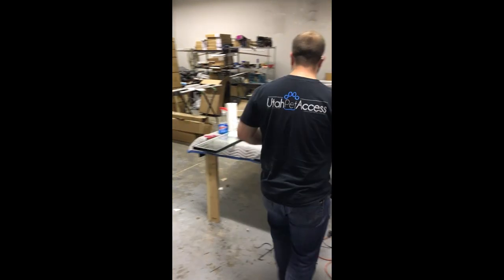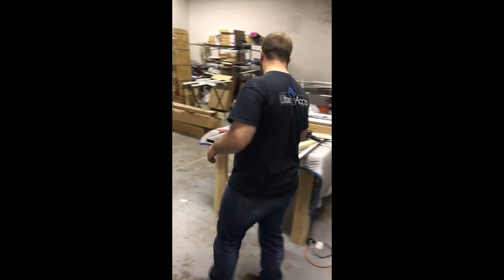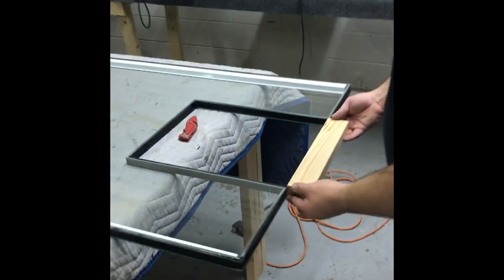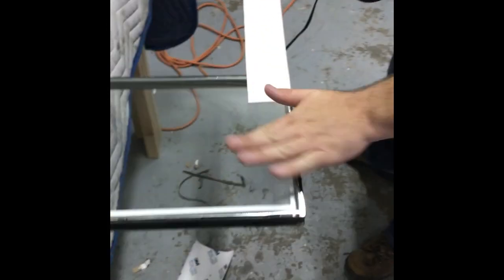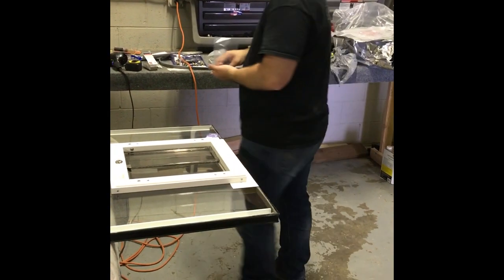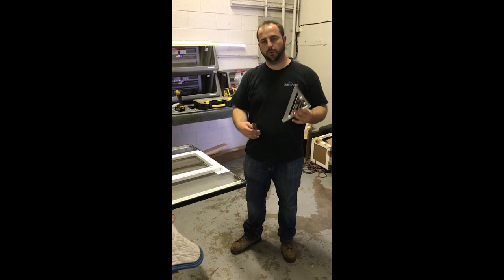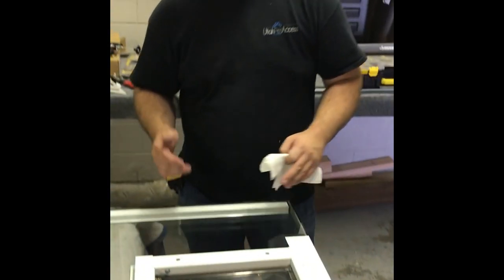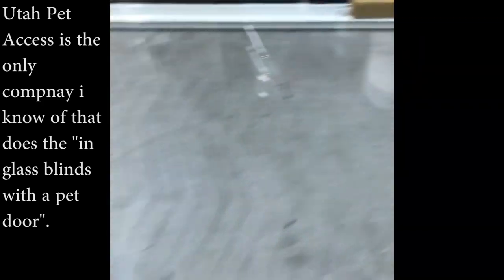How to install a pet door in glass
This Video will walk you through step by step on how to install Utah  Pet Access's Conversion Kit for glass patio slider or french doors with custom glass.

Plexidor, Enduraflap, Ideal Pet Products